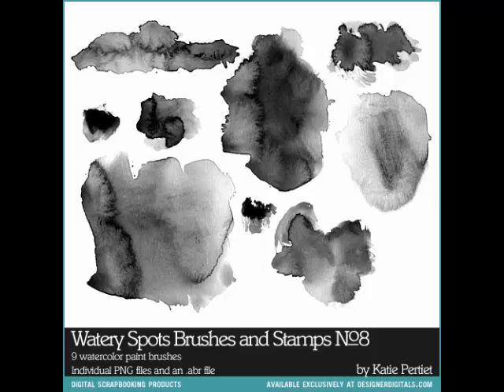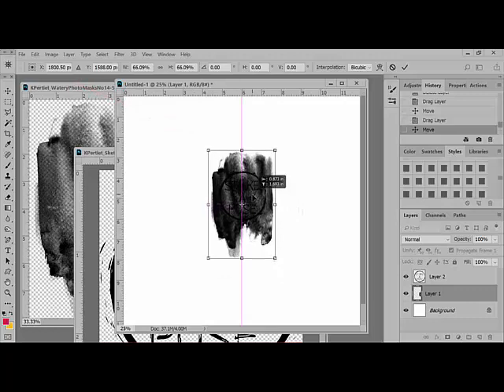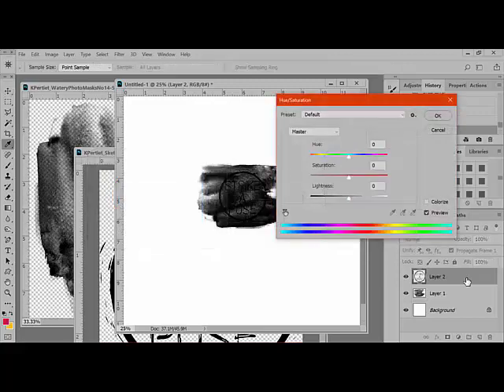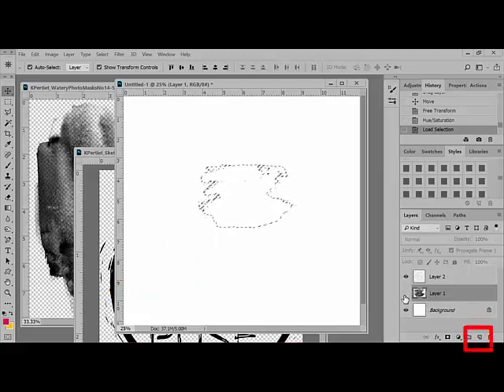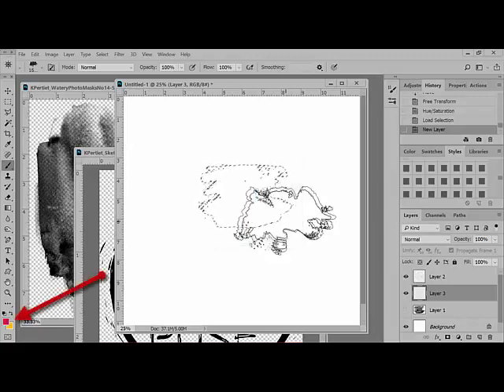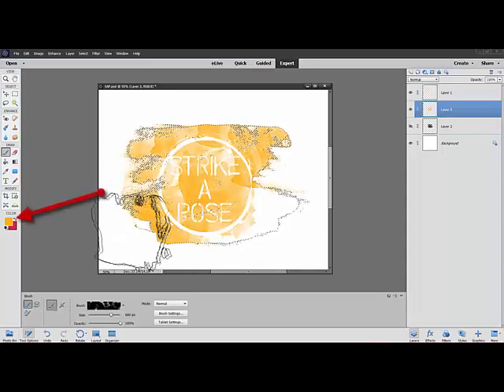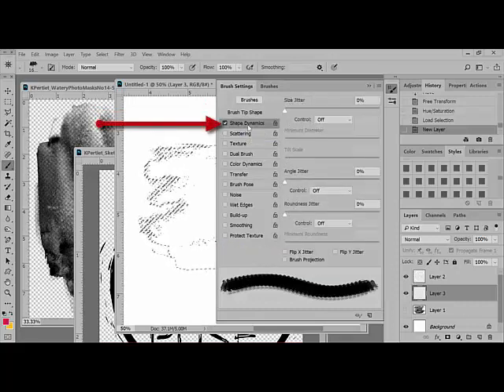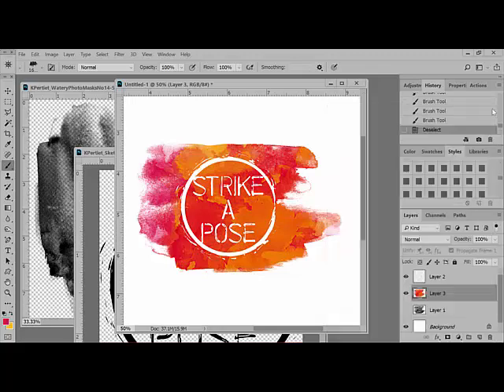How to Create a Resist-effect Title in Photoshop and PSE: Part 2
Adobe Photoshop and/or Photoshop Elements Video how-to from DesignerDigitals. This week: How to Create a Resist-effect Title in Photoshop and PSE: Part 2.